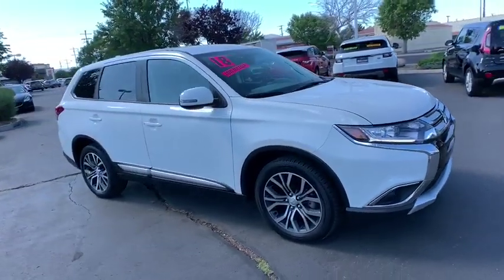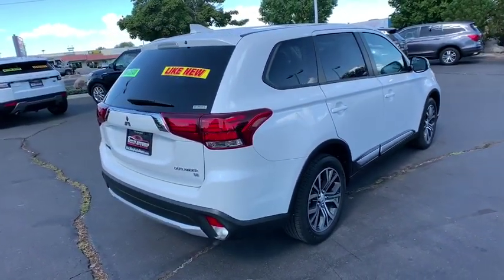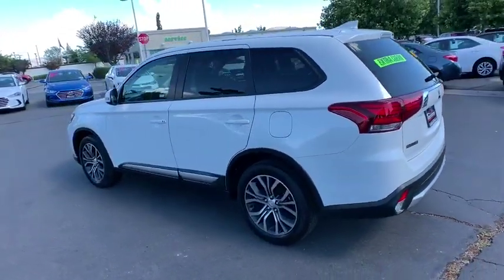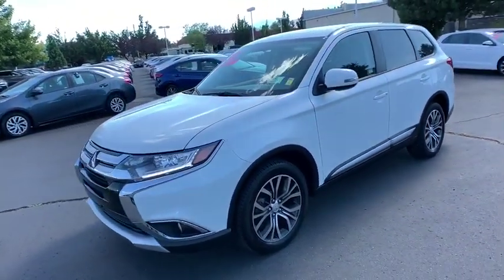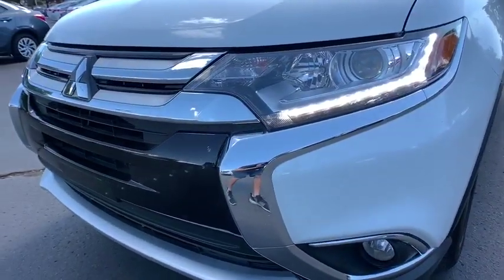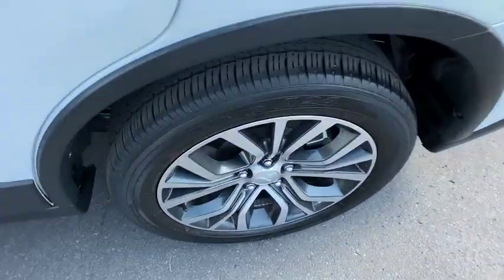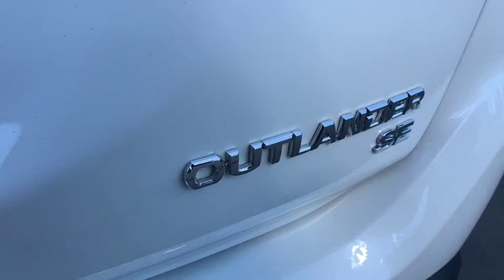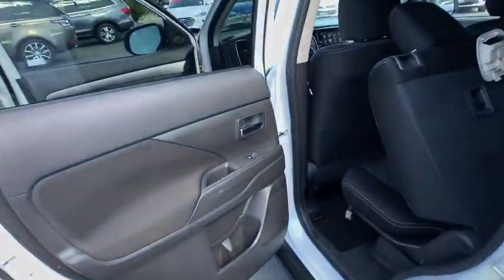2018 Mitsubishi Outlander Reno, Carson City, Northern Nevada, Sacramento, Elko, NV 60735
Diamond White Pearl Used 2018 Mitsubishi Outlander available in Reno, Nevada at Rackley Auto Group Reno. Servicing the Carson City, Northern Nevada, Sacramento, Elko, NV area.

White 2018 Mitsubishi Outlander SE 4WD CVT 2.4L I4 SOHC 4WD, ABS brakes, Alloy wheels, Electronic Stability Control, Front dual zone A/C, Heated door mirrors, Heated Front Bucket Seats, Heated front seats, Illuminated entry, Low tire pressure warning, Remote keyless entry, Traction control.brbrRecent Arrival! 24/29 City/Highway MPG